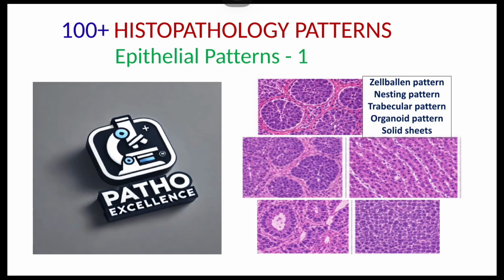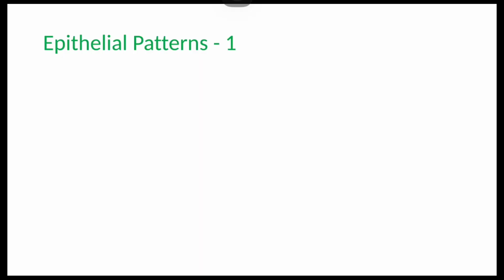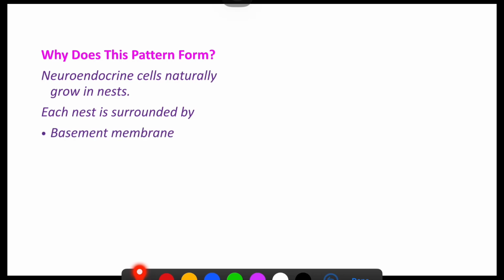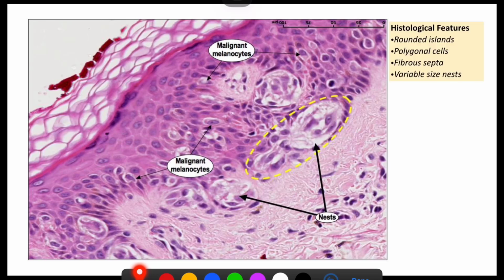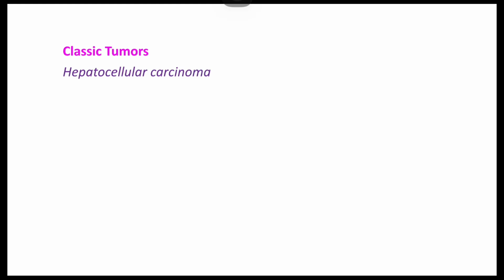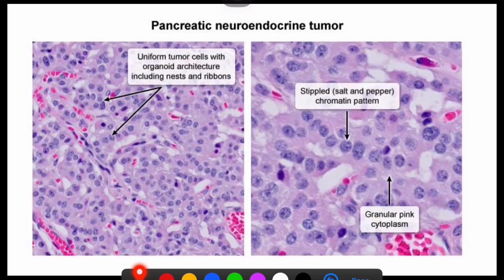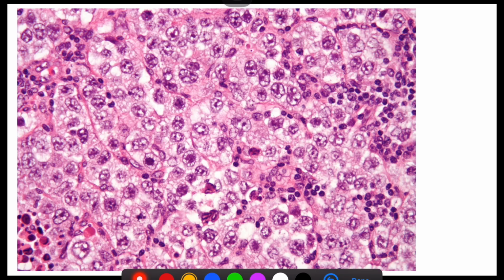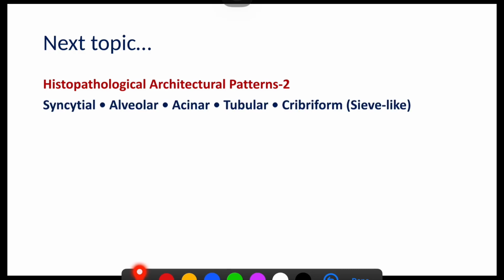100+ Histopathology Patterns | EPI-1: Epithelial Patterns Part 1 | Pattern Recognition Made Easy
🔬 100+ Histopathology Patterns – Episode 1 (EPI-1): Epithelial Patterns Part 1

Pattern recognition is the foundation of histopathology diagnosis. In this brand-new video series, we'll systematically learn 100+ histopathological architectural patterns encountered in surgical pathology.

In Episode 1, we focus on the basic epithelial growth patterns that every MBBS student, pathology resident, and practicing pathologist should recognize under the microscope.

📚 Topics Covered

✅ Introduction to Pattern-Based Diagnosis

✅ How to identify epithelial architecture

✅ Zellballen Pattern

✅ Nesting Pattern

✅ Trabecular Pattern

✅ Organoid Pattern

✅ Solid Pattern

✅ Key microscopic clues

✅ Common differential diagnoses

✅ Tumors showing each pattern

✅ Diagnostic pitfalls

✅ Practical reporting tips

✅ Pattern Recognition Checklist (Included)

✔ MBBS Students

✔ DNB Pathology

✔ Pathologists

✔ Surgical Pathology Fellows

✔ NEET PG

✔ INICET

✔ FMGE

✔ USMLE

✔ Histotechnologists

📚 Join our Telegram Pathology Community for:

✅ PDF Notes

✅ Histopathology Checklists

✅ Microscopy Images

✅ MCQs

✅ Spotters

✅ Practical Exam Material

📤 Share with colleagues